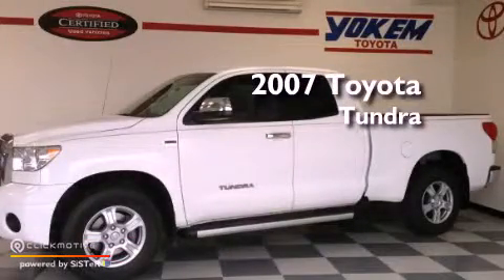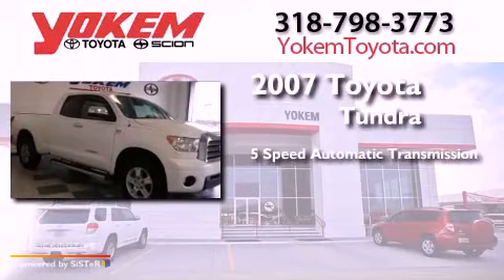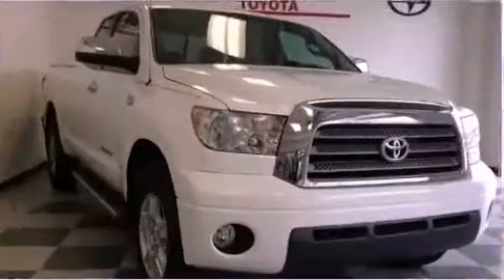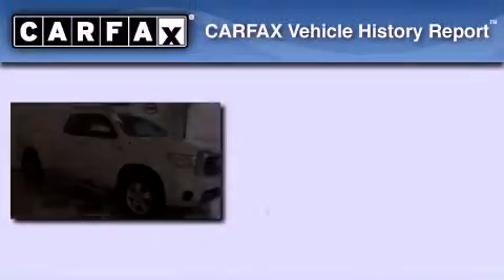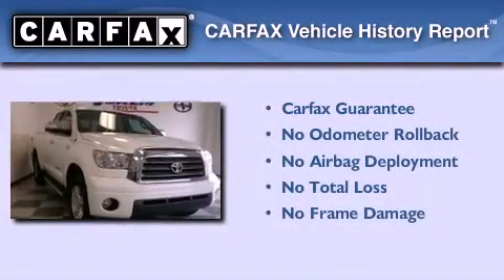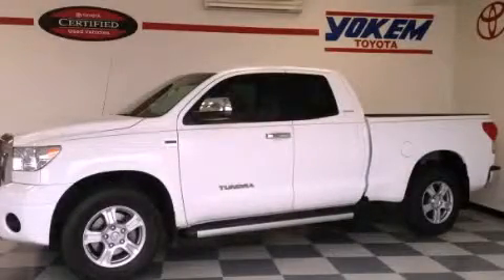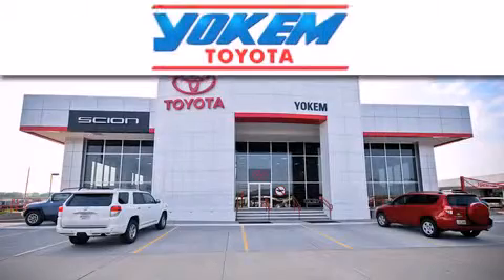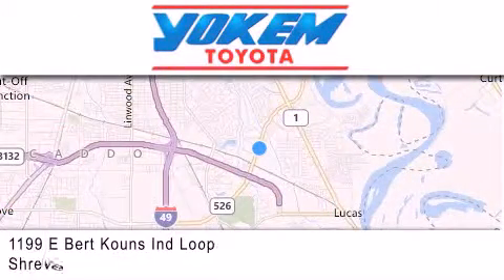2007 Toyota Tundra Bossier City LA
Year : 2007
 Make : Toyota
 Model : Tundra
 Engine : Gas V8 4.7L/285
 Trans . : Automatic
 Exterior : Super White
 Miles : 96,097

 Stock : 6993A

 1199 E. Bert Kouns